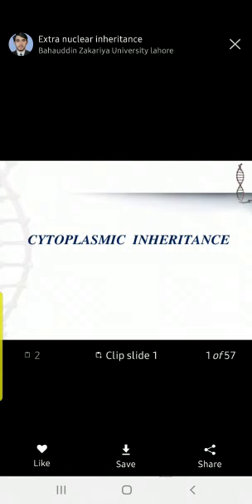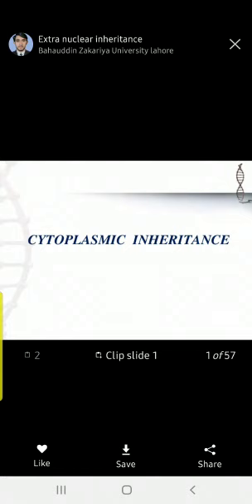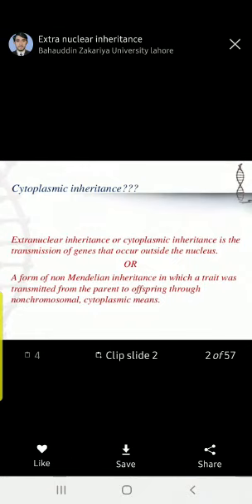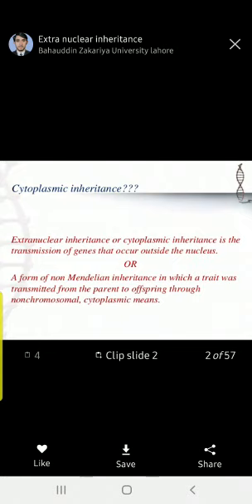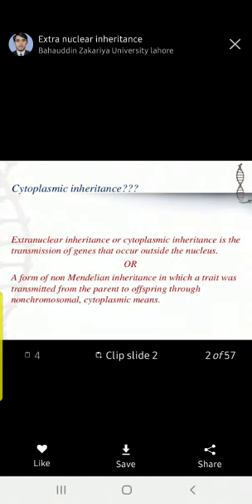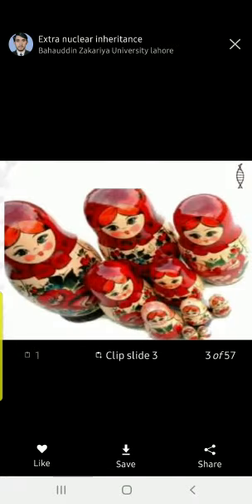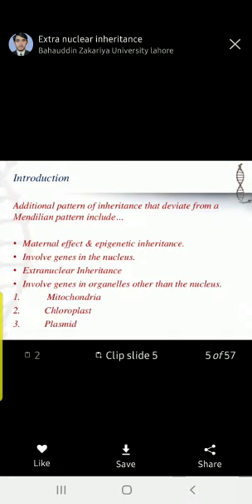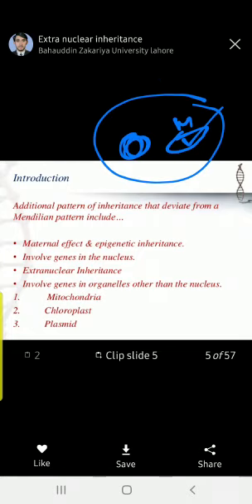Cytoplasmic inheritance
Dr. Navpreet Kaur